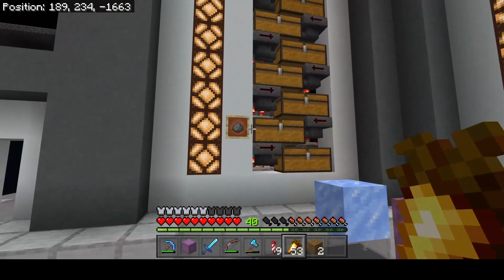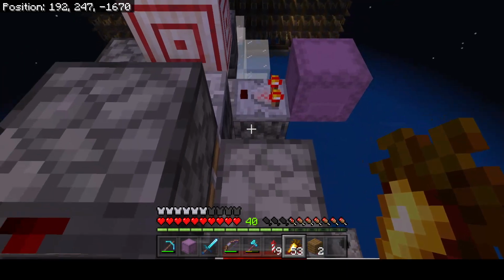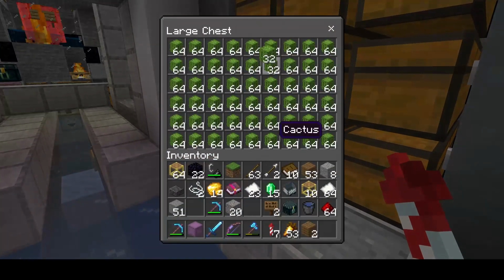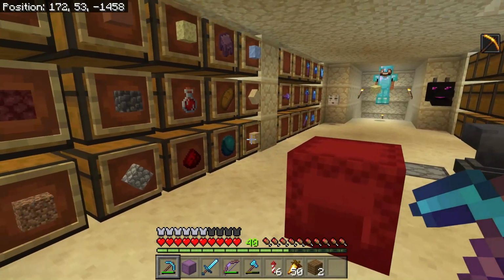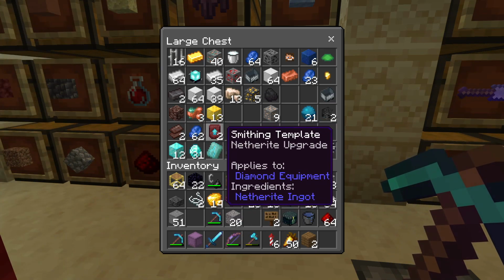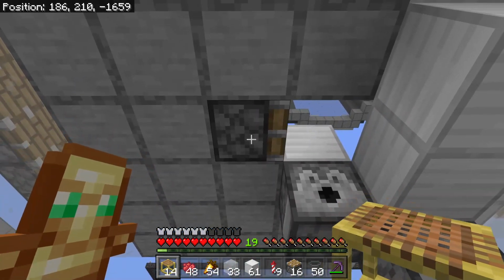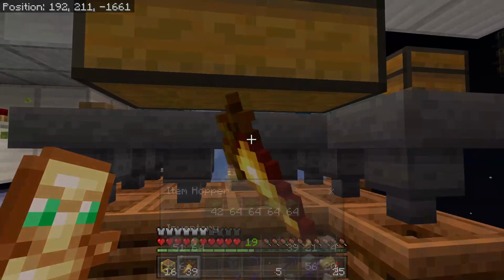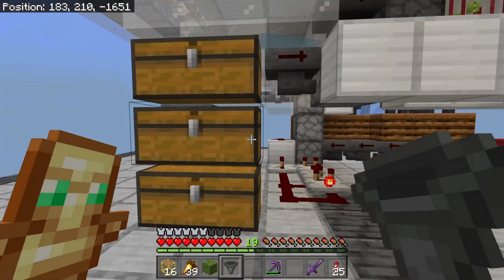Breaking Bedrock S4 Episode 4: The best Moss/Bonemeal Farm in Bedrock and Armor Trims!!!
In this episode we hunt down all but 2 Armor Trims in the new update! We also finish the Biggest moss farm we've built yet!!!